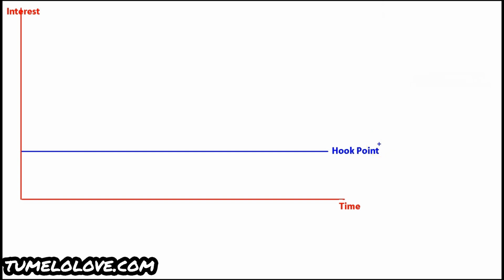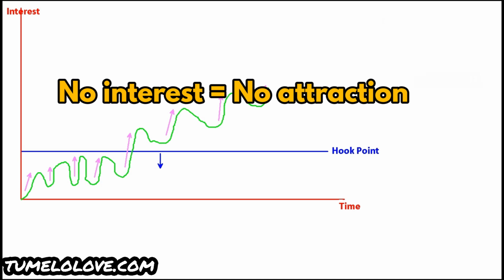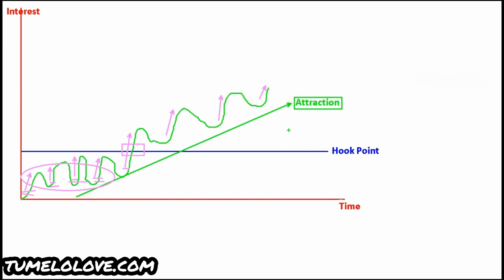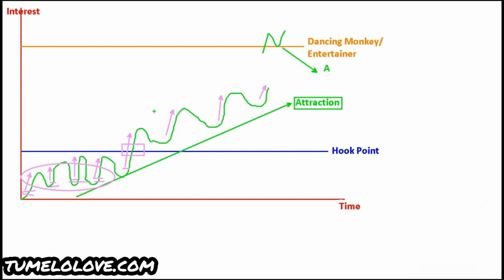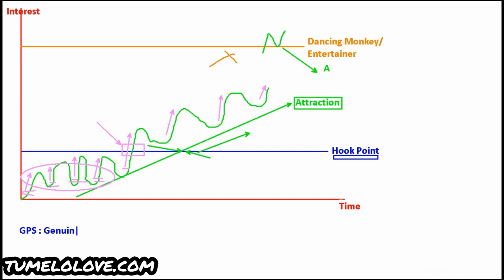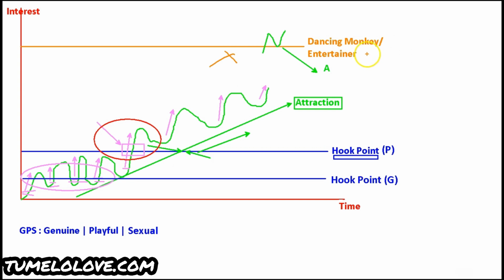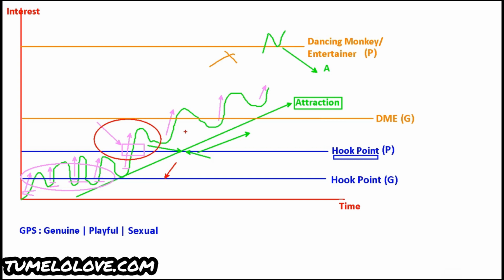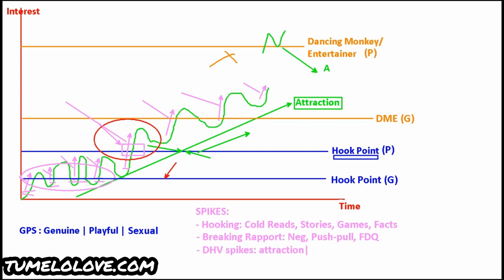How To Spike Her Emotions (The Core Fundamentals to Spike Interest and Spark Attraction)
// Now You Can Spike Interest & Spark Attraction More Consistently.

FREE RESOURCES